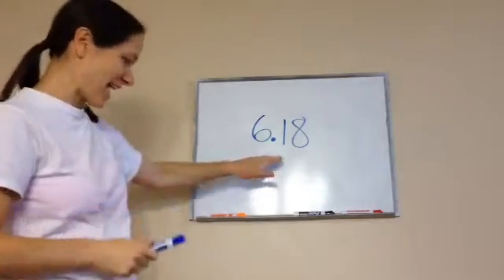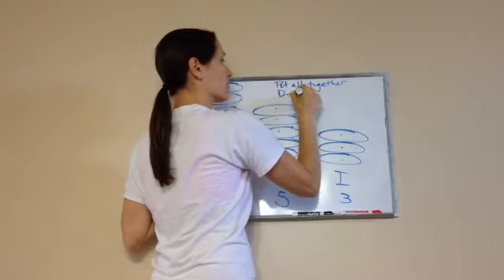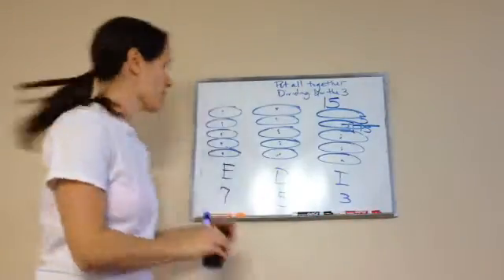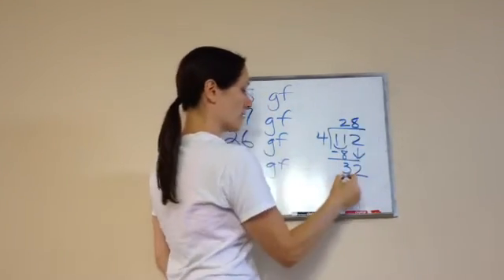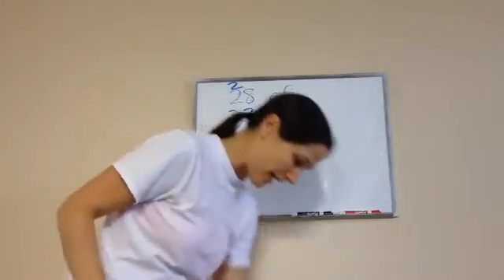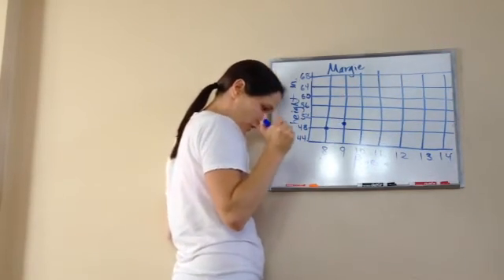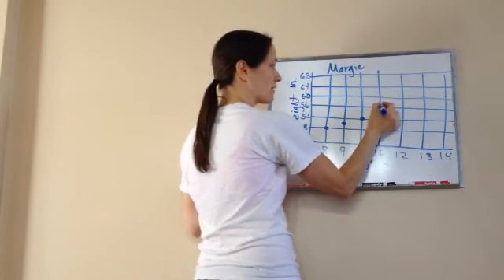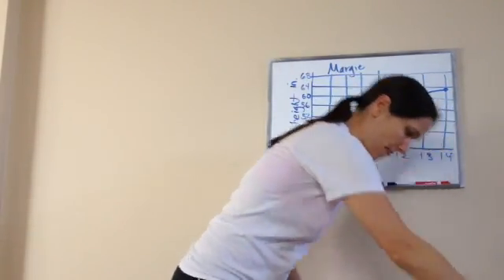Saxon Math 6th Grade - Lesson 18 - Average • Line Graphs